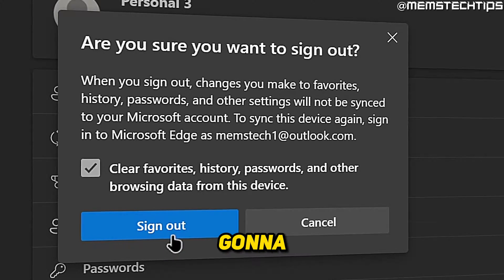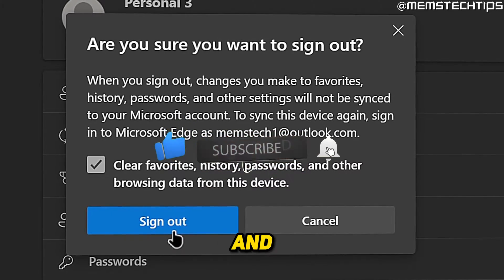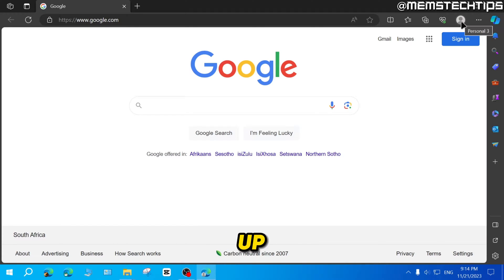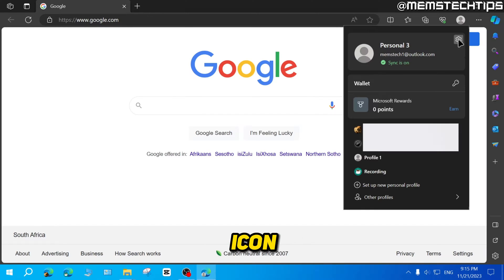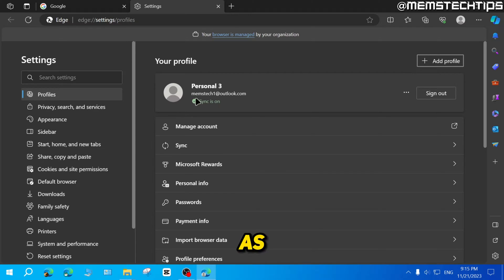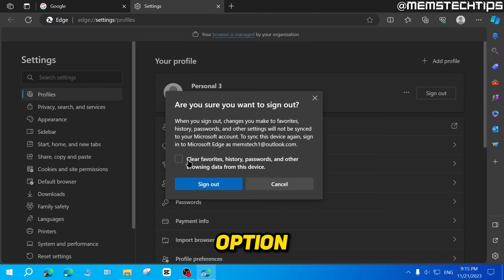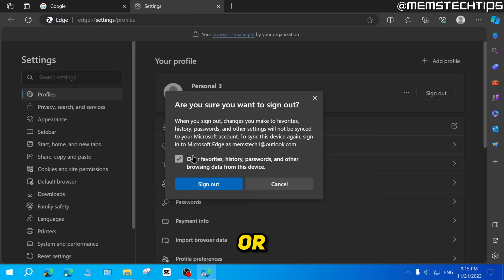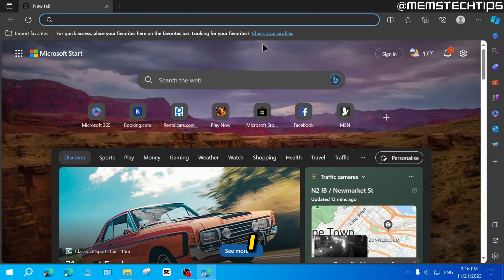How to Logout of Microsoft Edge (Tutorial)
In this tutorial video, I'll show you how to logout of Microsoft Edge.
So, if you've been wondering how to remove your Microsoft account from Microsoft Edge, this video is for you as I'll take you through the entire process step-by-step.